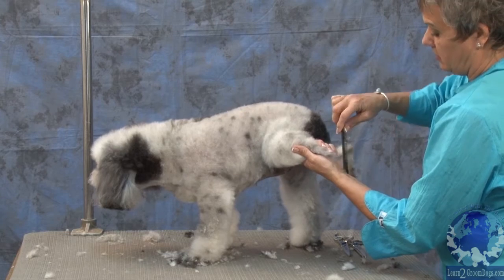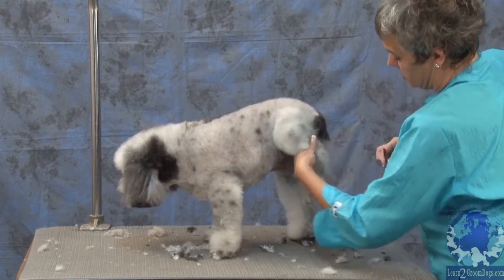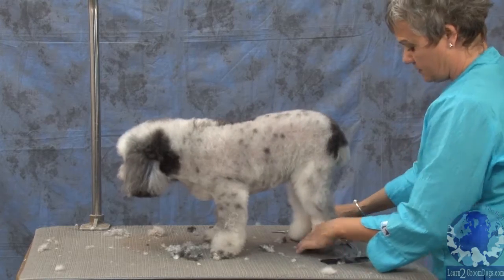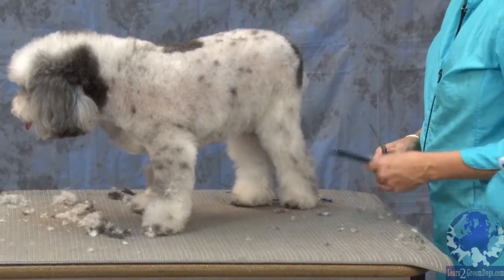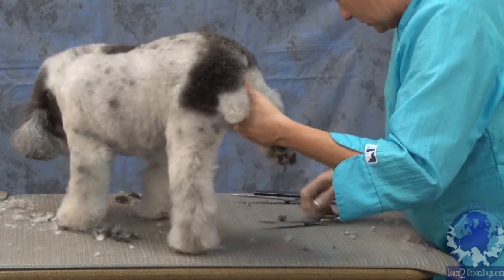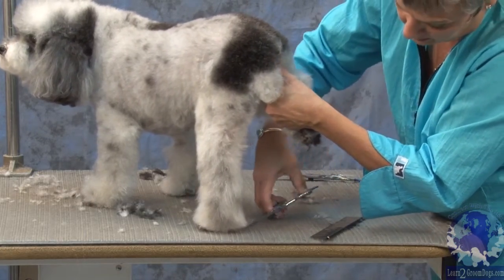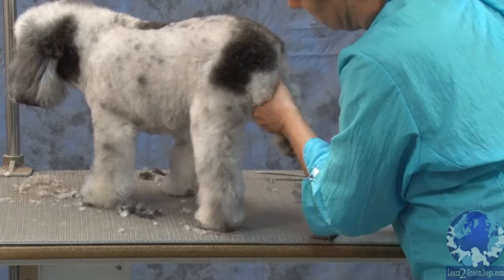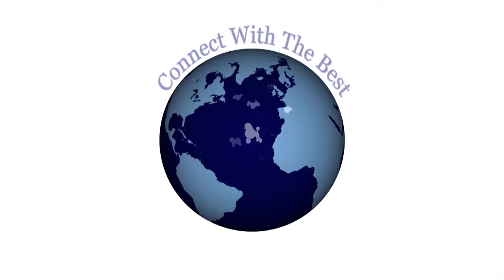Grooming a Gray & White Poodle-Bichon Mix In a Teddy Bear Style Trim with Judy Hudson NCMG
'Gettin' er Done' Series with Judy Hudson NCMG Grooming a Gray & White Poodle-Bichon Mix In a Teddy Bear Style Trim

Preview Topic: Award winning professional pet stylist, Judy Hudson, shows you how to trim a round foot on a dog that wants to dance. She demonstrates how to get the dog to leave it's foot on the table so you can trim around the foot while also giving you great safety tips on how to keep the dog comfortable and steady when you need to pick of a foot.